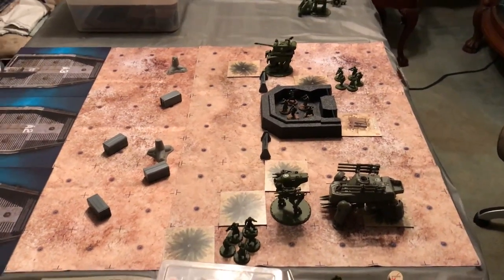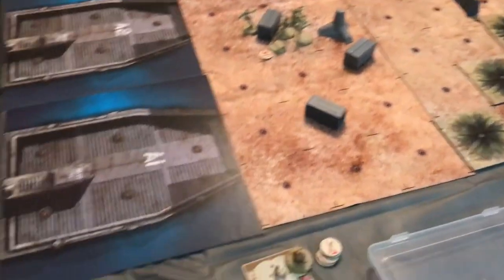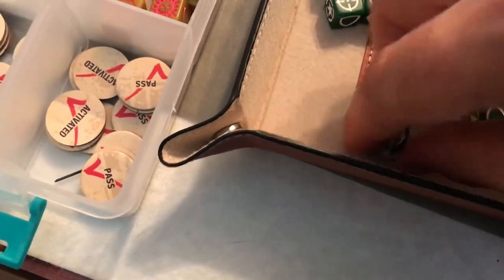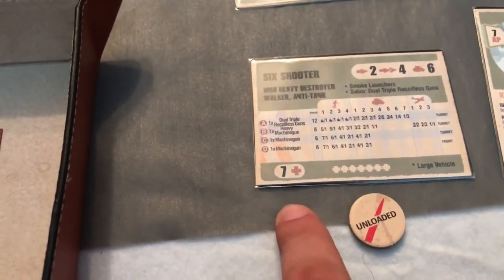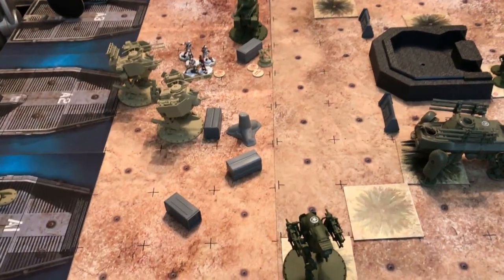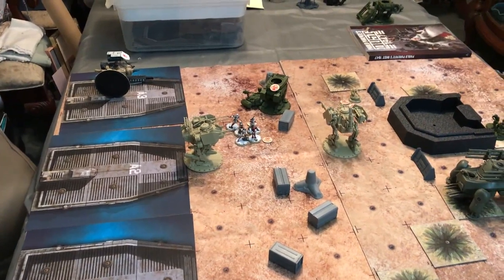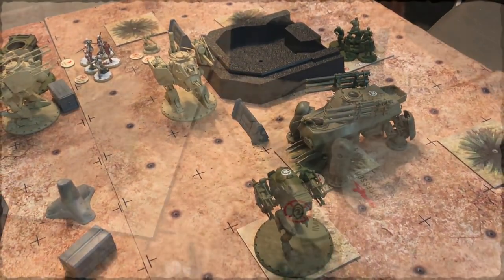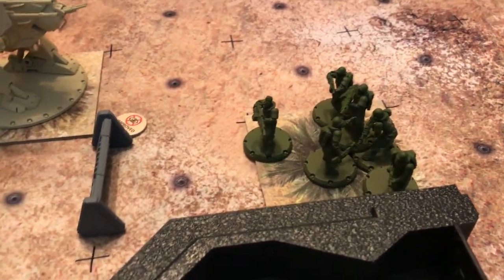BAJA BEACH ASSAULT - Battle for Baja Ep1 [Dust 1947 Batrep]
In part 1 of the Battle of Baja campaign, which tells the tale of the Japanese Navy landing in Baja California in 1947, the Shadow of Death herself leads a daring surge of IJN walkers up a fortified beach. Will she establish a foothold for the wayward IJN forces, or will the Army Rangers led by Johnny One-Eye send the Japanese scattered along the shoreline?

Intro: 0:00
Armies / Mission Overview: 0:45
Round 1: 4:25
Round 2: 20:02
Round 3: 32:23
Round 4: 41:59
Round 5: 49:50
Round 6: 56:14
Endgame Analysis: 57:47